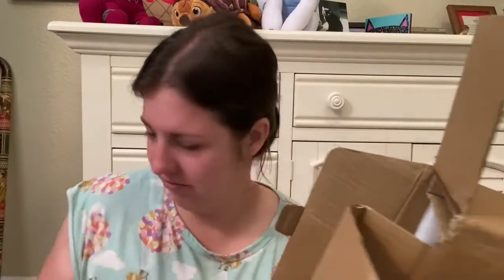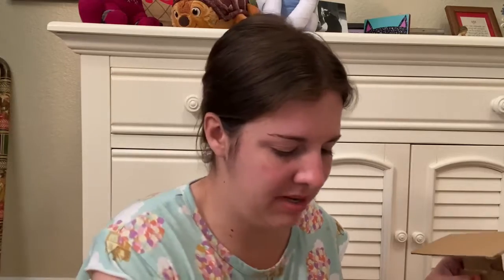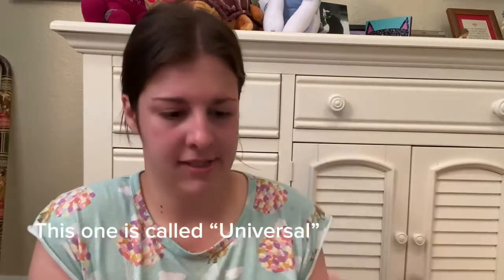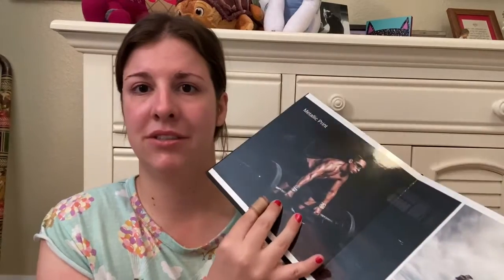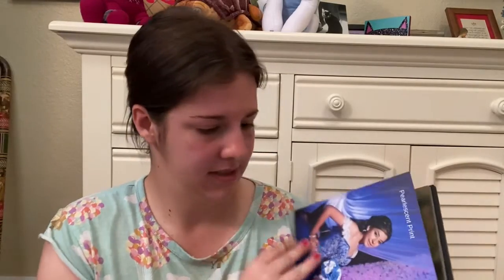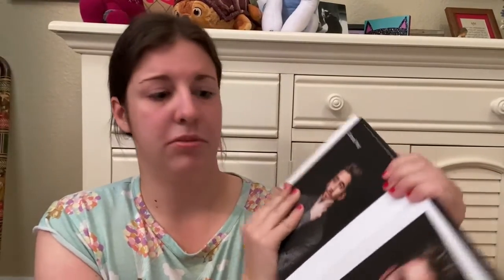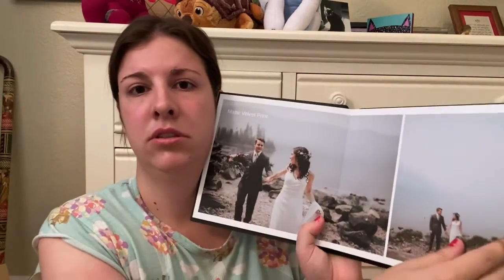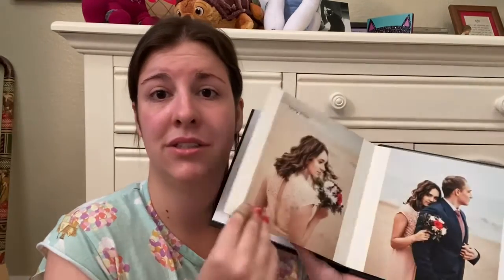Free Photo Album Samples from Zno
These were some of the best freebies I've ever received from any website. I don’t know how long I'm going to keep these because they are photo albums with random people. The albums range in prices.

Themes: Wedding, Universal, Boudoir, and Baby
Covers: Crystal, Leatherette, and Linen